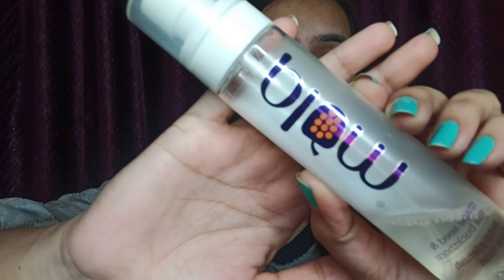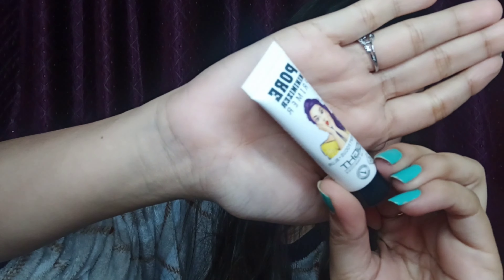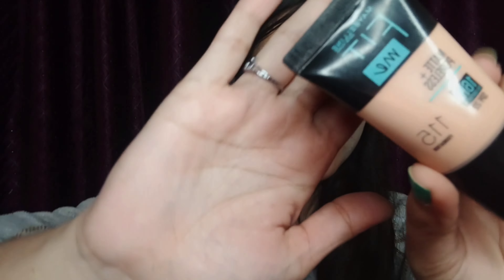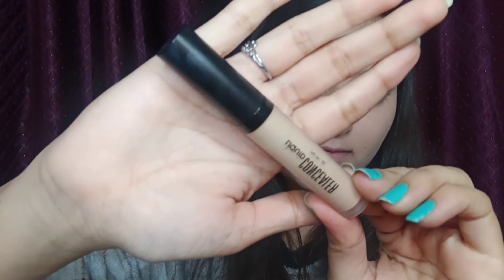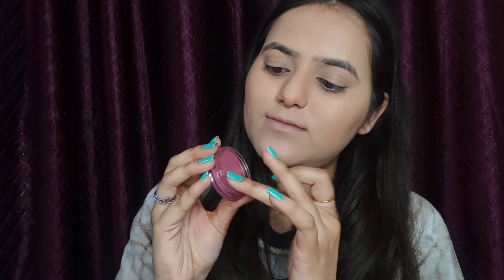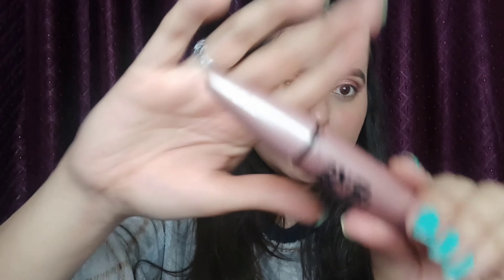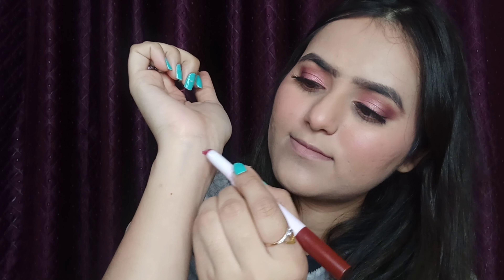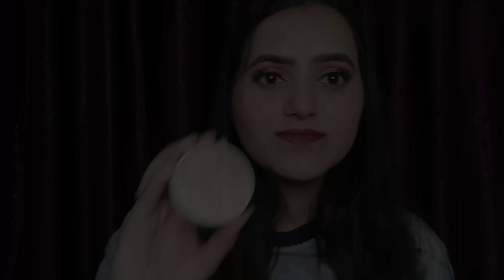How to: Step By Step Beginner Makeup | Glamorous Look for Any Occasion | Makeup Guide | Easy Makeup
Step by step beginner makeup tutorial ✨easy and simple makeup guide ❤️

Products used ✨
Moisturizer: ponds super light gel
Primer: Insight pore minimizer
Foundation: Maybelline fit me (ivory)
Concealer: Swiss beauty (light moyen)
Compact: Maybelline fit me compact (ivory)
colour correcter: Insight pro concealer pallet (105)
blush: myglamm lip and chick rouge (berry bliss)
Highlighter: Myglamm pose hd highlighter duo
makeup fixer : faces Canada
Lipstick: Mars cosmetic double trouble lipstick (choco- cherry)
Liquid lipstick: NY Bae lipstick (ladies night)
Lip gloss: Swiss beauty (03)